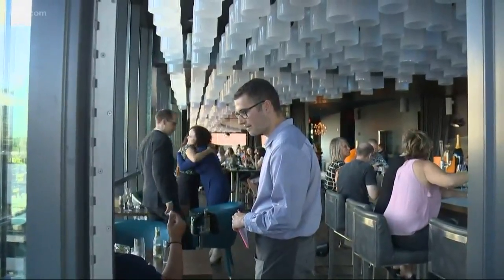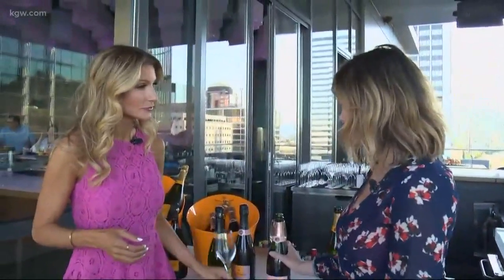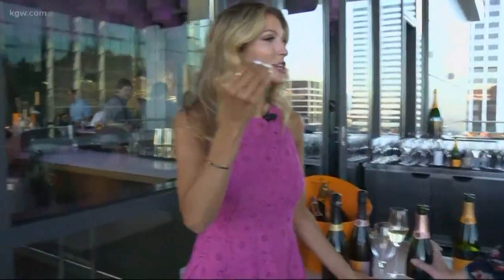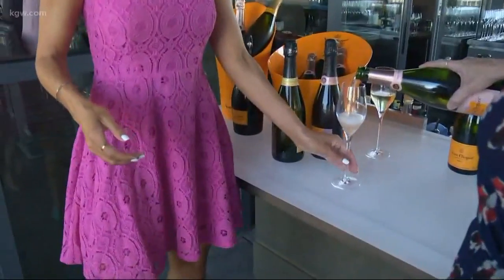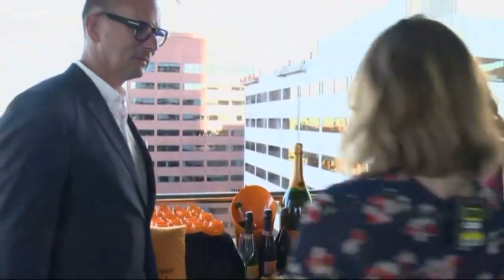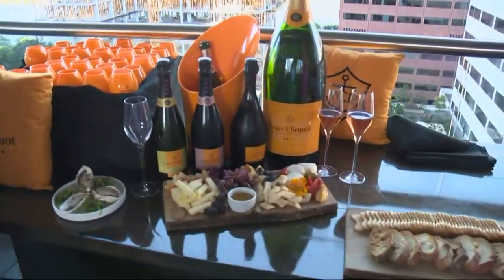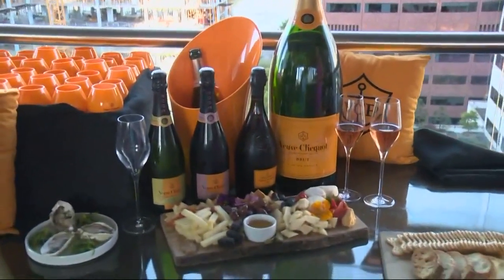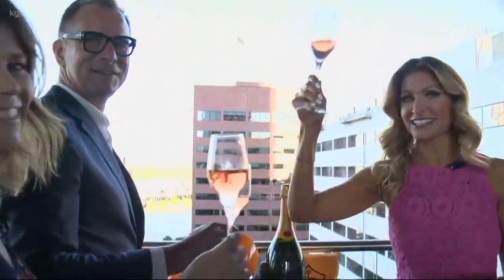Xport Launches New Summer Bubble Series